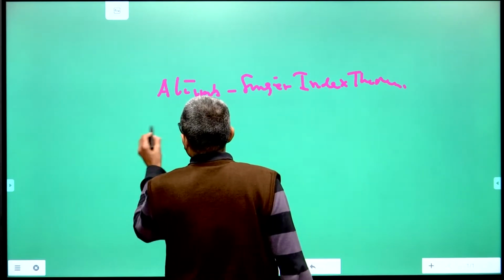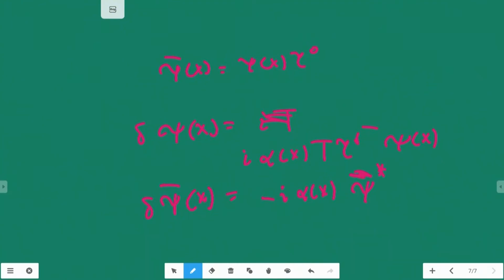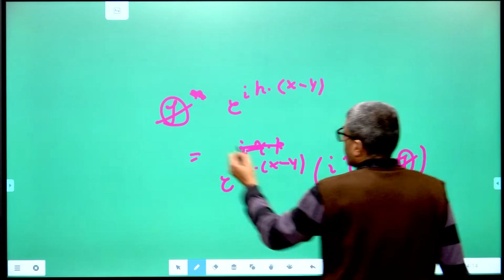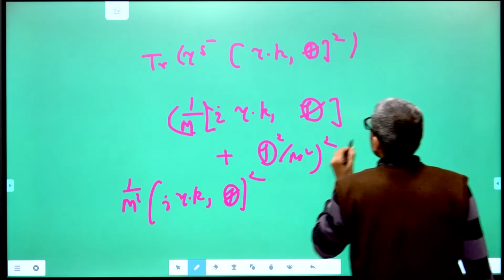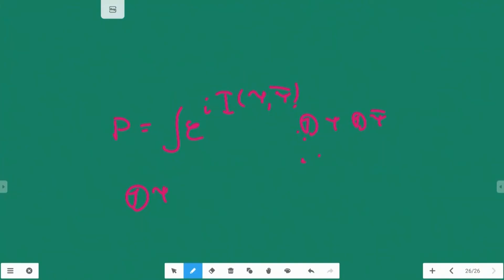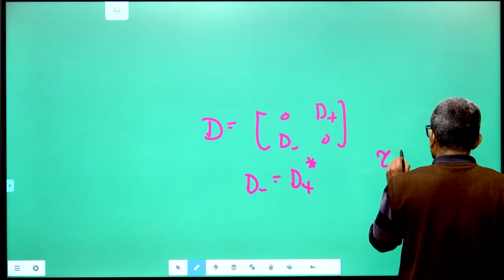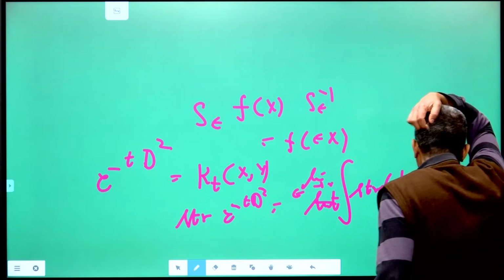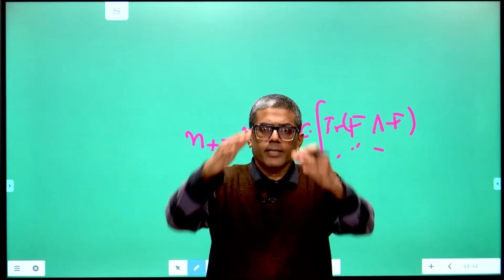Atiyah–Singer index theorem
Atiyah-Singer_index_theorem, Relativity, Wave_Guides , Resonator_cavity, Newton, Einstein , Erwin, Schrodinger, Gravitational_field, Lie_Algebra.